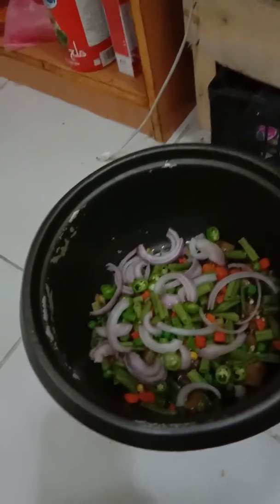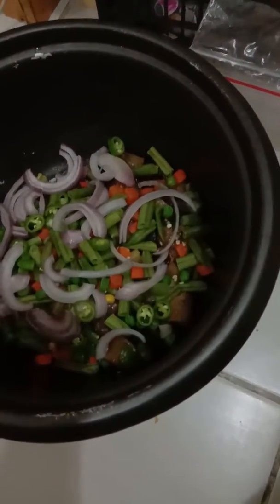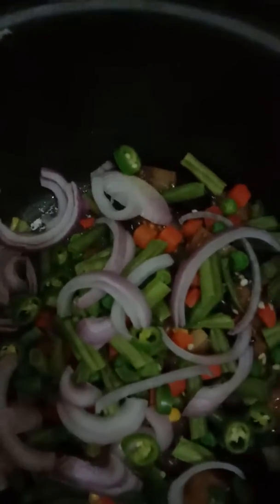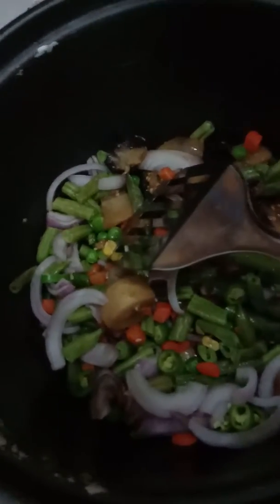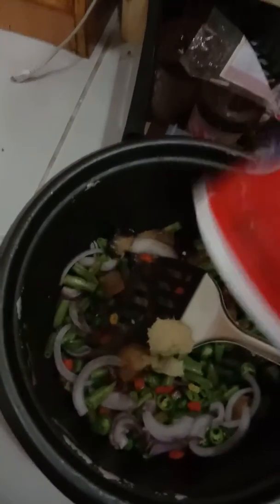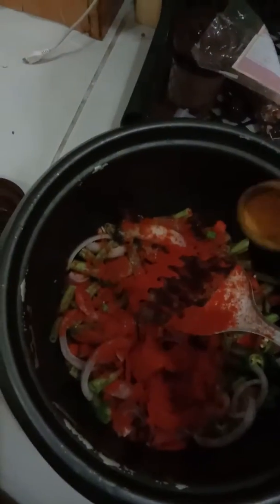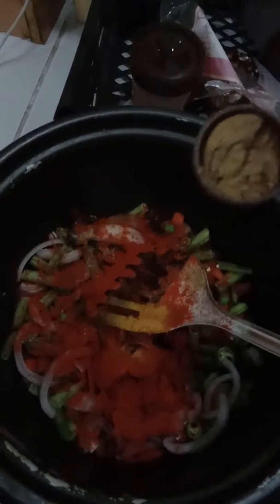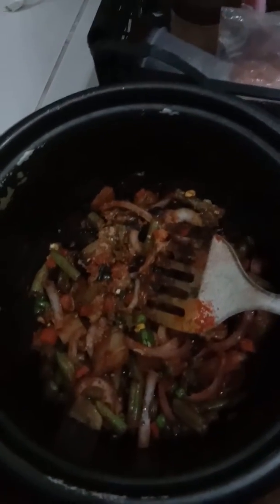Making vegetable biryani